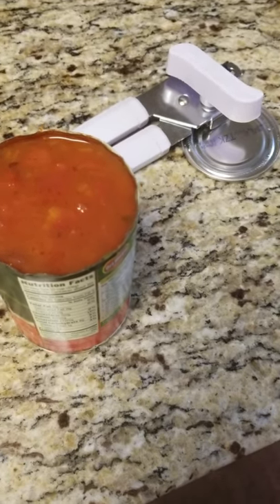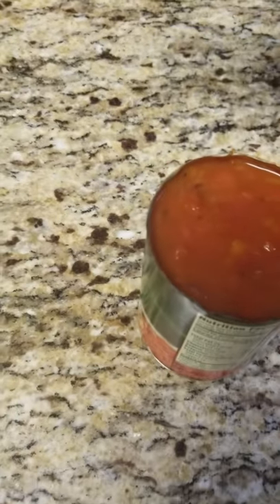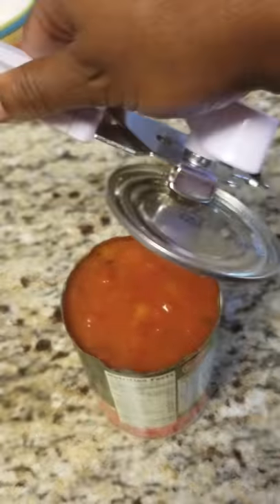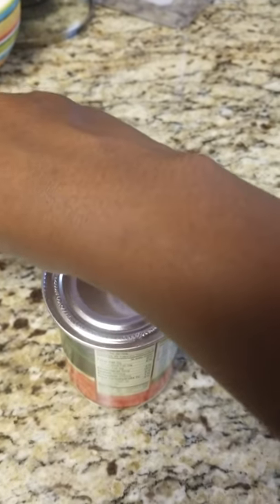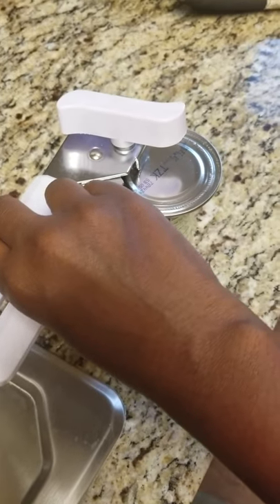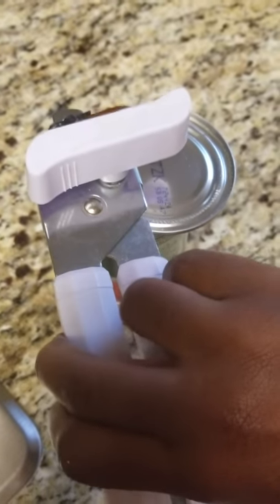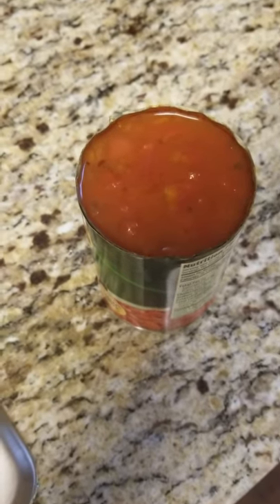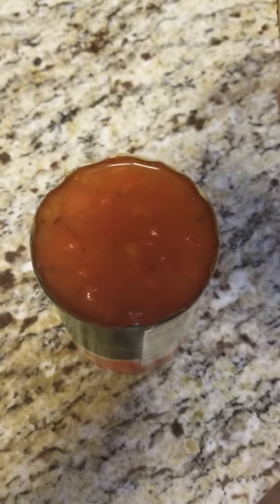Hack 101 | How to Use a Hand Can Opener! 🙄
This is a Quick unedited video.
I wanted to show you guys how to use a hand held can opener correctly!
Sorry its not edited.
I just wanted to quickly share this hack with you guys.
How many people out there have been doing it the WRONG WAY too??